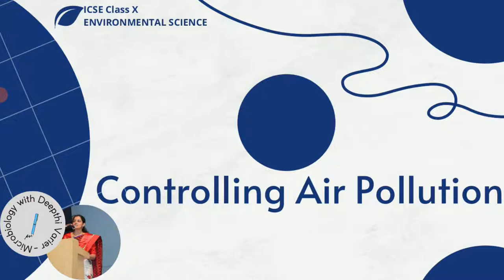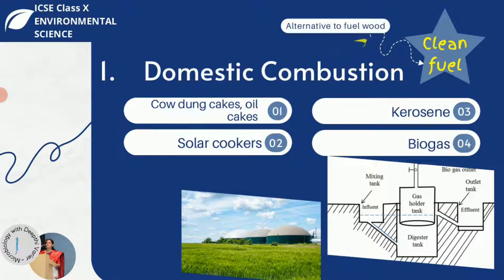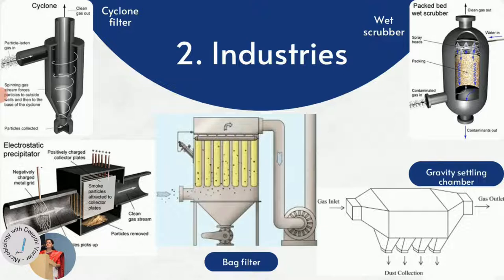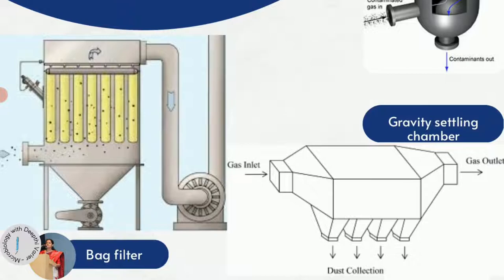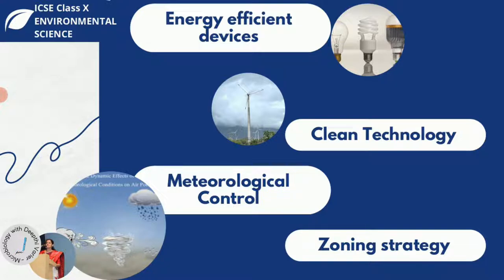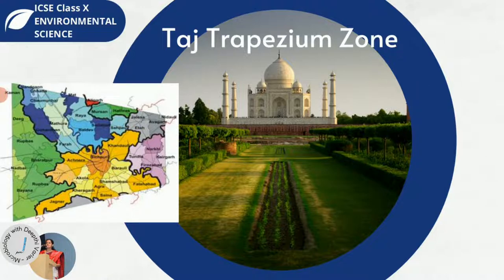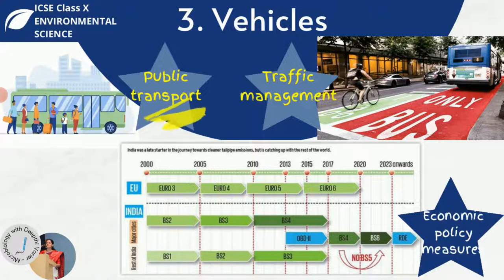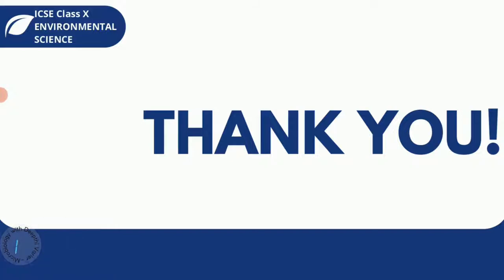Chapter 1 - Controlling Air Pollution Review | Revision | ICSE | Environmental Science | EVS 2023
Learn the methods of controlling air pollution caused by domestic combustion, industries and vehicles.

This video is designed as per the syllabus of Chapter 1 of Environmental science paper for Class X ICSE. This is also useful for students preparing for NET exam.